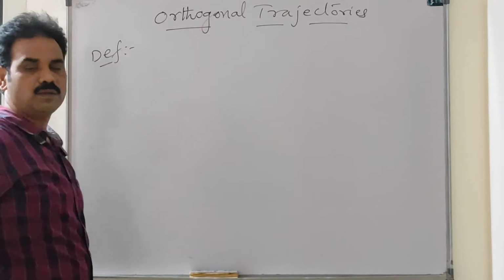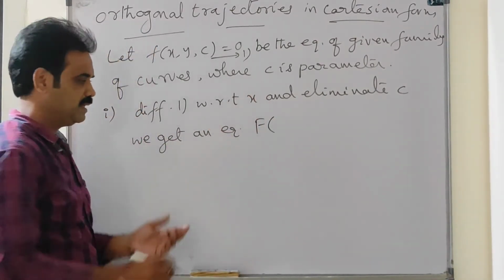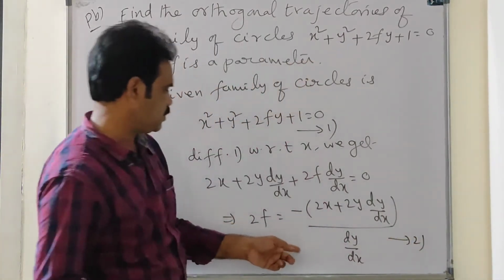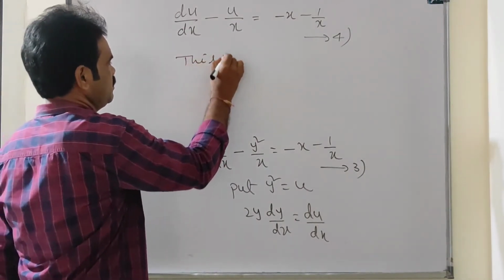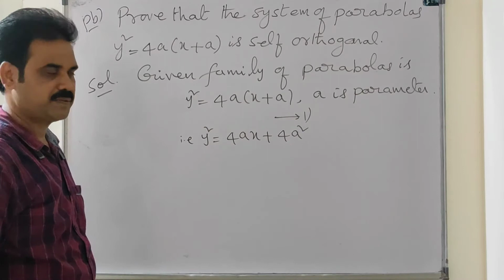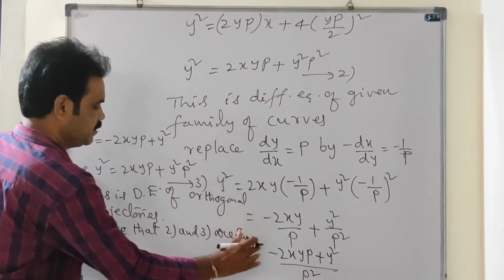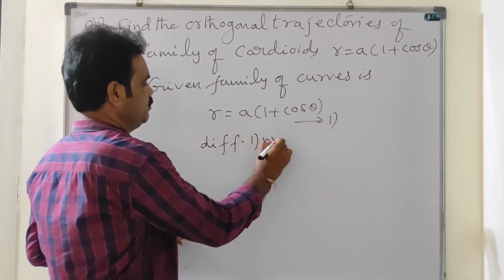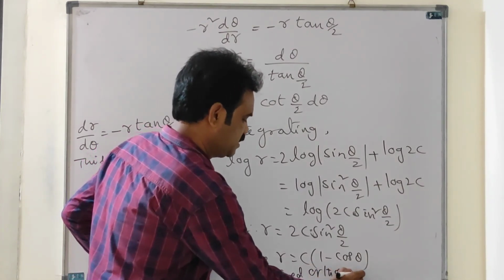Differential Equations of First Order and First Degree||Orthogonal Trajectories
This video helps to find the orthogonal trajectories of any given family of curves.